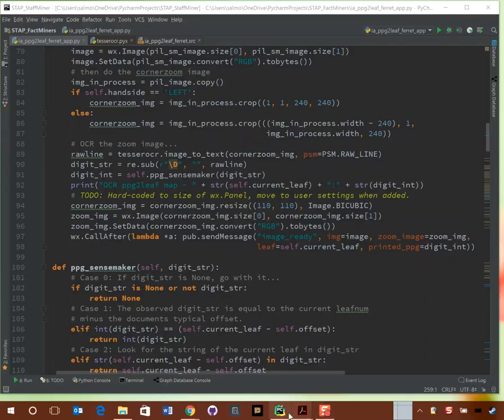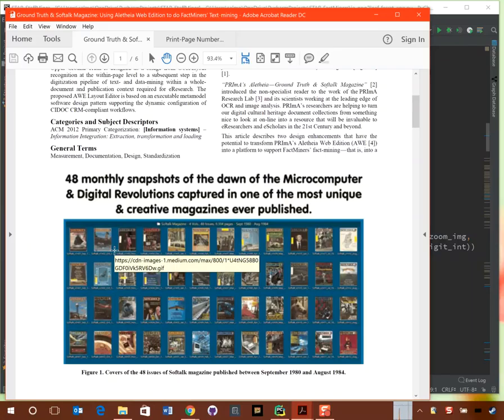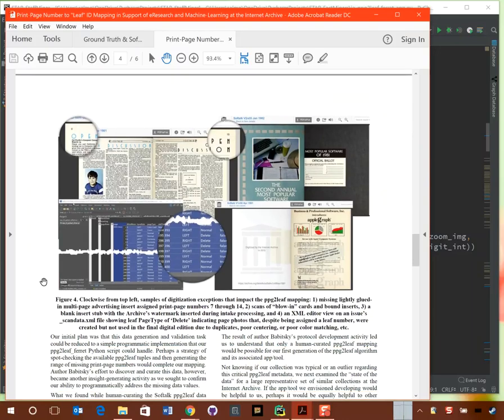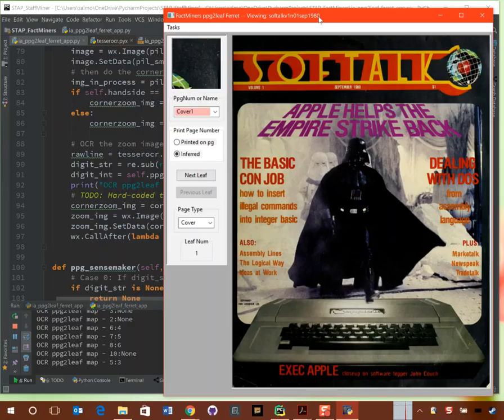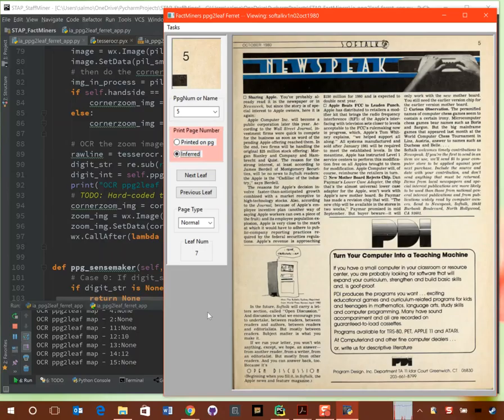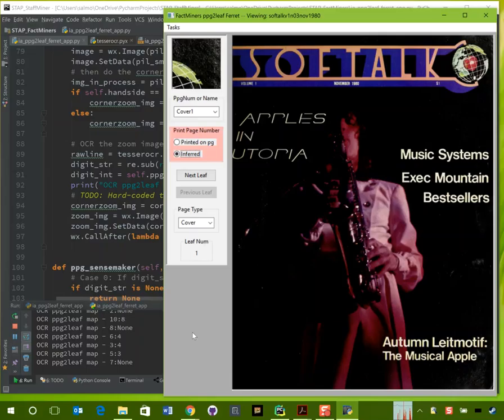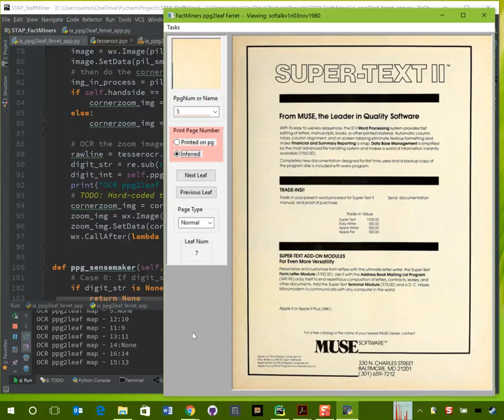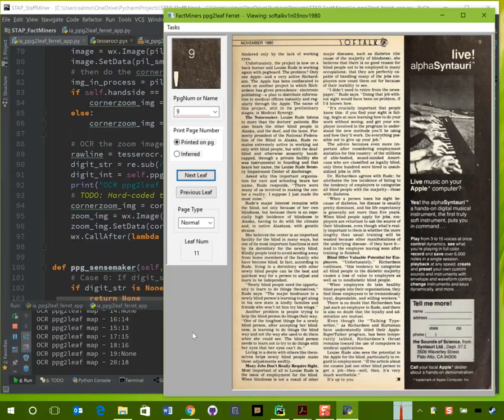FactMiners & Softalk Apple Project "ppg2leaf_ferret: Update #1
This video will primarily be interesting to folks doing DigitalHumanities and CognitiveComputing research related to eResearch and machine learning support at the Internet Archive.

The ppg2leaf_ferret Python app discussed here is an Open Source tool to streamline the mapping between the print page numbers (ppg) of a physical document and its "leaf number" which is a component in the composition of unique names of files for the digitized images of those pages at the Internet Archive. From a cidocCRM perspective, this is a foundational metadata tuple which links a physical cultural heritage artifact to its digital cidocCRM E84 Information Carriers.

This first video screencast update is part of my communication with colleagues related to FactMiners' and The Softalk Apple Projects' two submissions to DATeCH2017